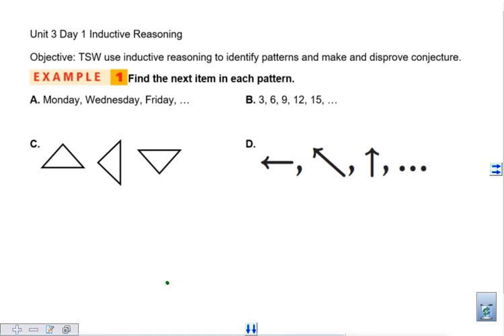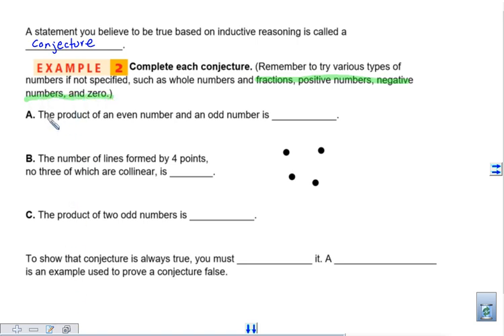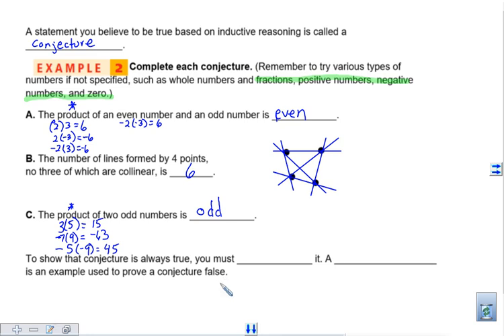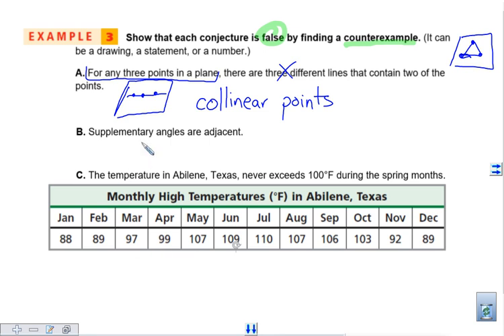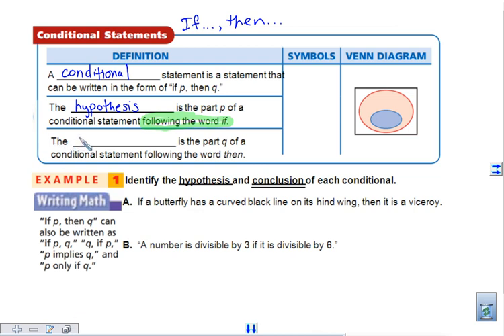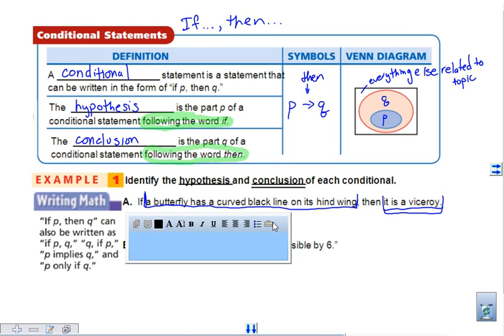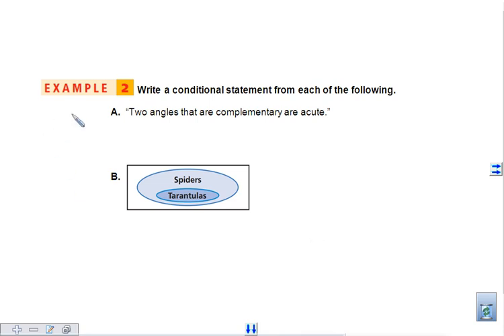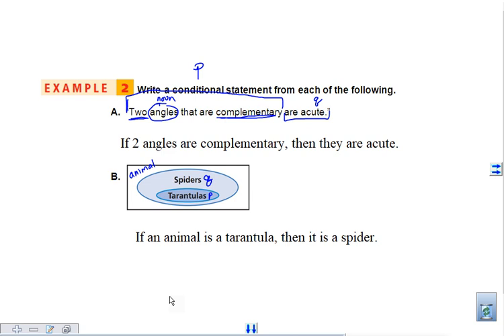Unit 3 Day 1 Inductive Reasoning Lesson